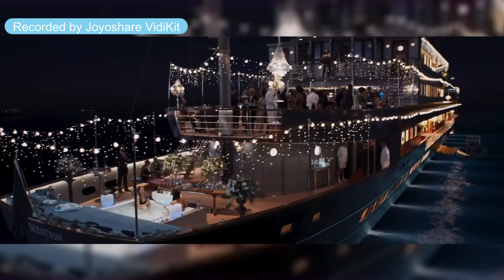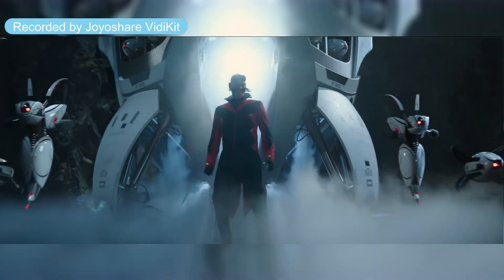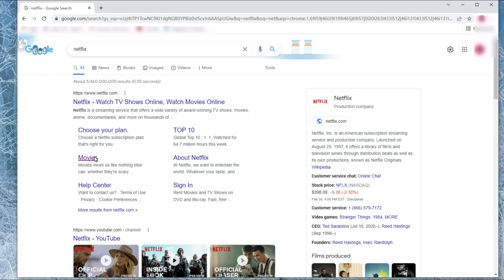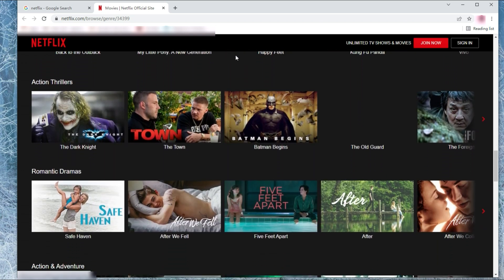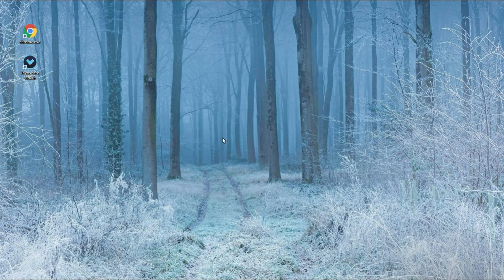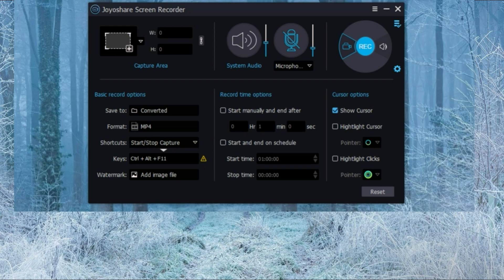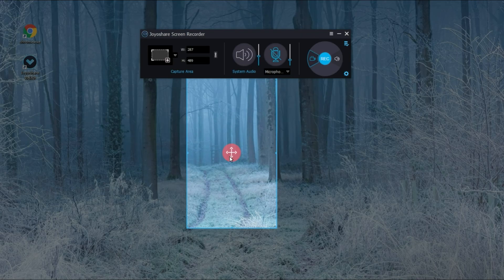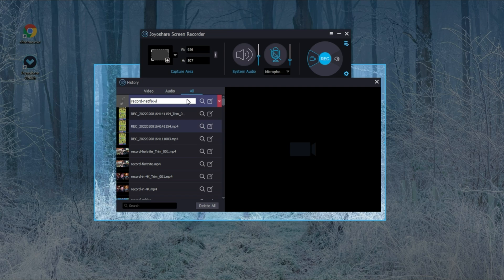How to Screen Record Netflix without Black Screen | Joyoshare VidiKit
🧐If you want to know how to screen record Netflix within simple clicks, watch this video to get the best method.

As a powerful and comprehensive 4K screen recorder to help you capture high-quality video, Joyoshare VidiKit allows you to change codec, quality, resolution, sample rate, and more to escalate your recordings. Also, after the recording process, you have the power to edit, rename and preview your recording files.